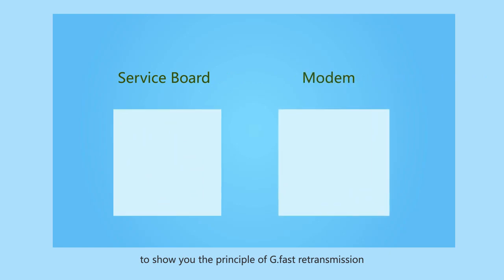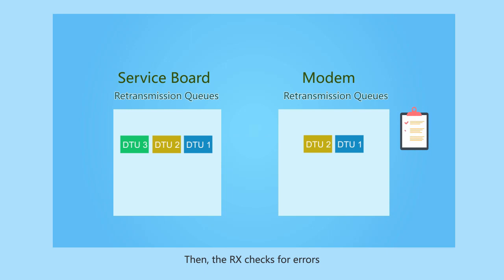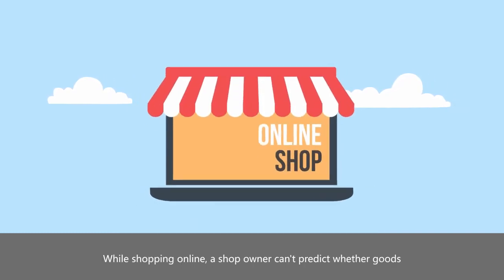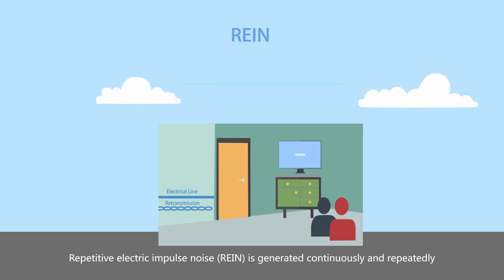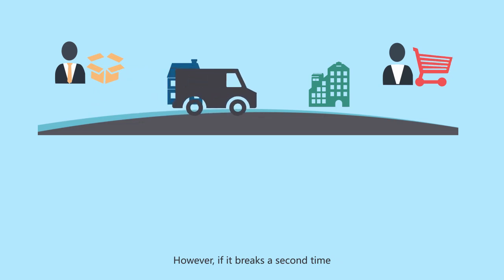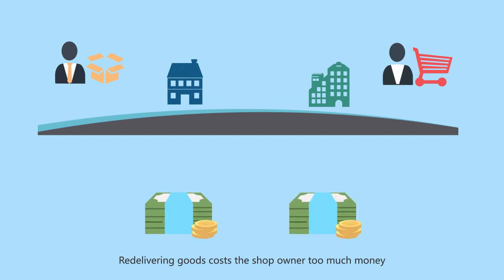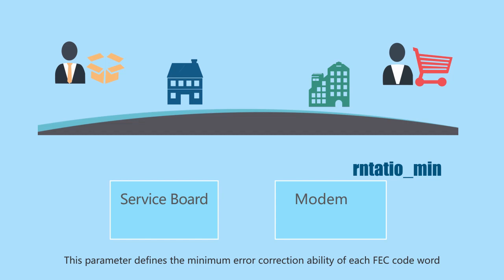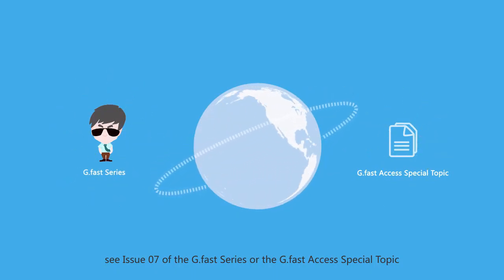Huawei Access Network Feature Description-G.fast Retransmission-Principle and Parameters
Huawei Access Network Feature Description-G.fast feature series video provides the introduction to the G.fast Retransmission-Principle and Parameters.